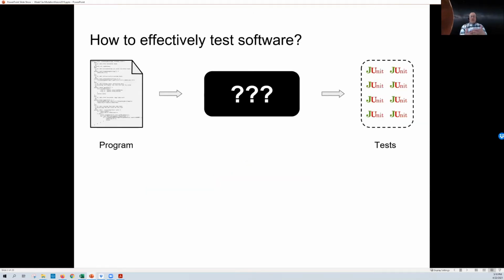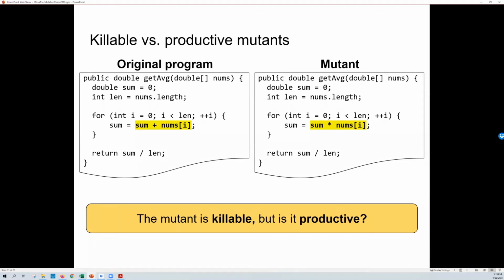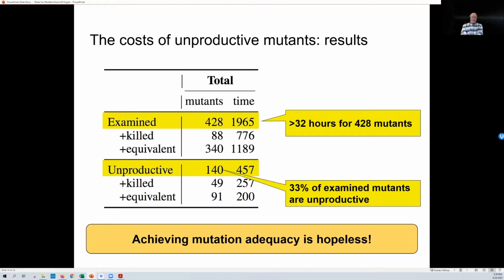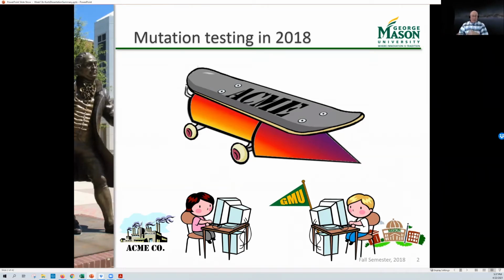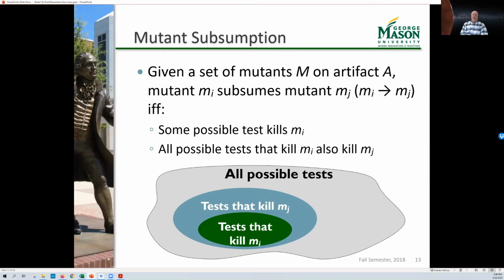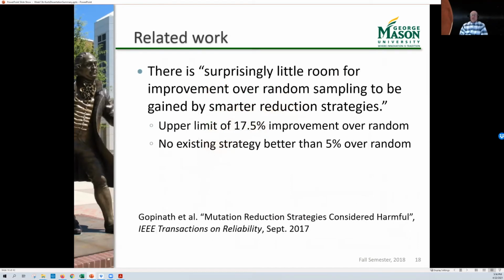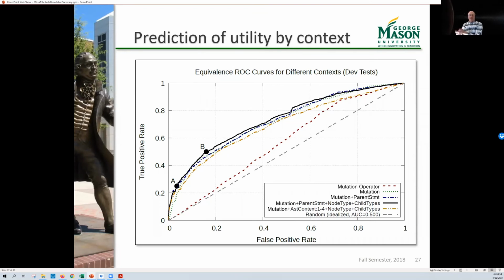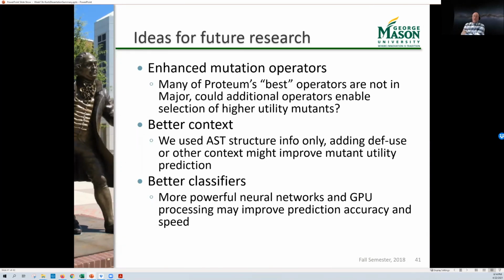GMU SWE637 Spring2020 Week13 MutationInPractice